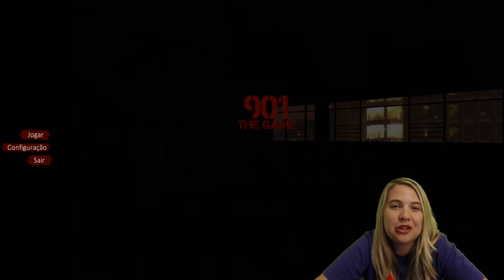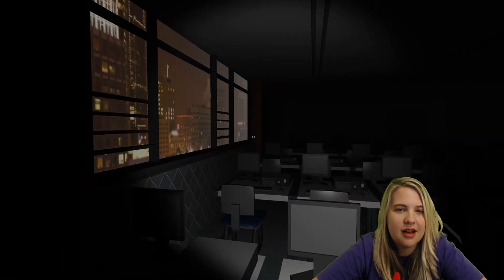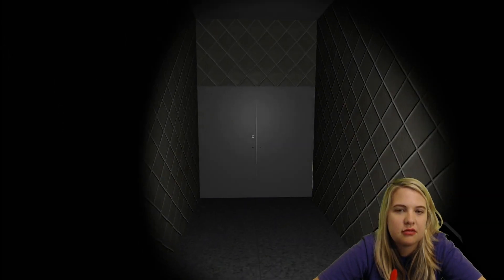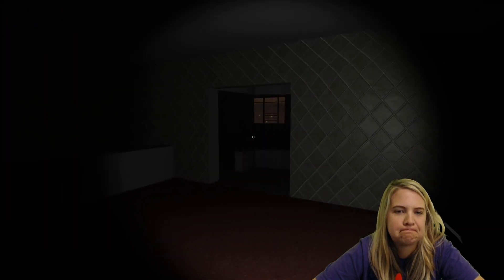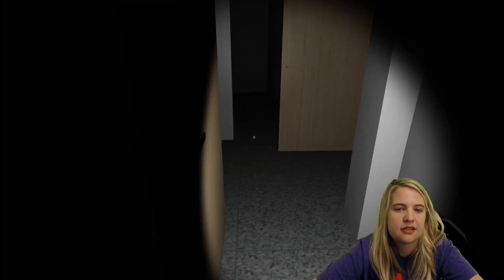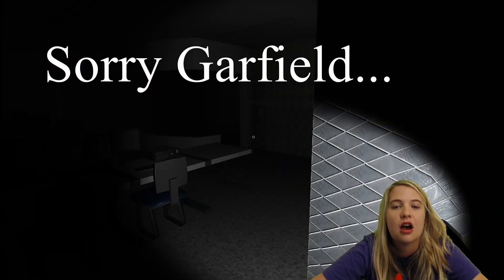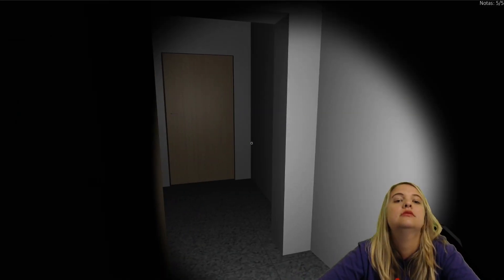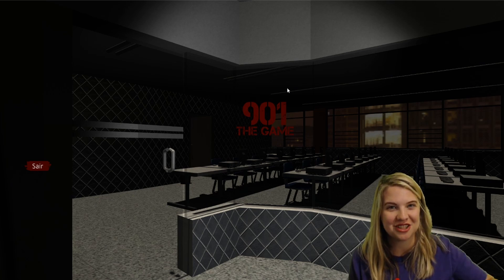901- Horror Game. I'm Embarrassed.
You are a nighttime monitor at college, you felt asleep at the end of friday's office hour, but when woke up, found you alone in 9th floor, all the lights are off and the doors locked. You have to find a way to go home.

Use keybord and mouse

WASD - player moviments
Mouse - camera moviments
Right button - camera zoom
F - turn on/off flashlight
E - interact with the environment